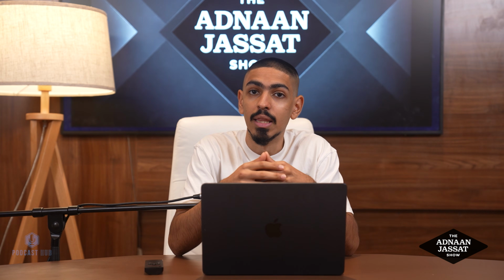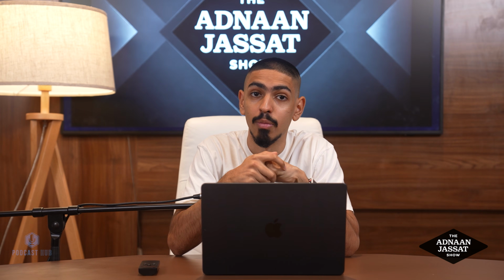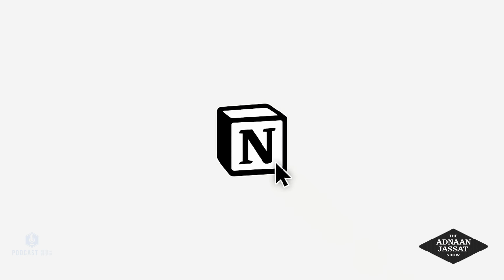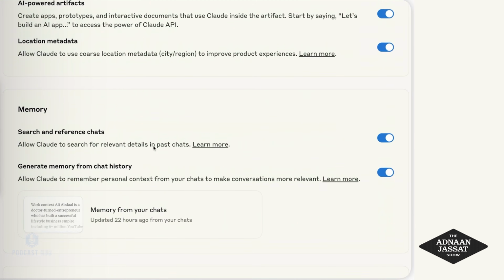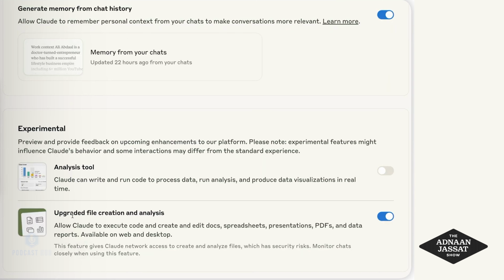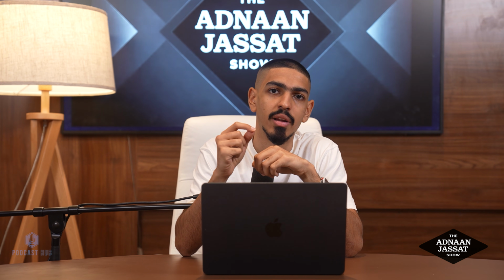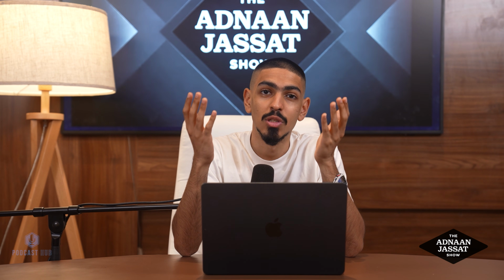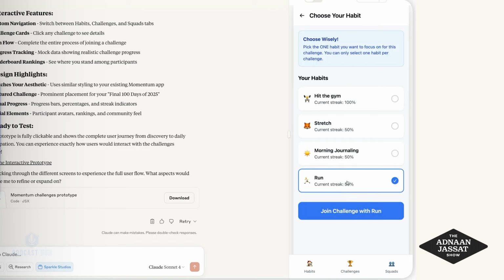Give Me 12 Minutes, I’ll Give You 10,000 Hours of AI Knowledge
Adnaan walks us through his personal AI workflow for Thriller, showing how to grow companies without hiring more employees, no fluff, no theory. Showcasing why it’s different from ChatGPT, how to choose the right tools, and how to set up your first fully automated workflow step-by-step

TIMESTAMPS:

0:00 – Why I'm Is Finally Sharing My Full AI Workflow
2:24 – My Entire AI Stack Revealed: Every Tool, Every Layer
2:38 – Why Claude Replaced ChatGPT Completely
3:18 – VoicePal: The App Built to Turn Conversations Into Perfect Prompts
5:06 – The One Feature That Made Me Drop ChatGPT for Good
8:24 – How Claude Replaced Figma for Prototyping (This One's Wild)
10:16 – Why I Refuse to Write my Prompts
11:04 – The Thing AI Will Never Replace

Tools mentioned: Claude.ai

Adnaan Jassat is a Serial Entrepreneur, and the youngest CEO of a multi-million dollar startups, founding his first startup at 16, to owning multiple companies to date at 21. In this video, Adnaan delves into Artificial Intelligence's secrets, the opportunities it presents for wealth creation, as well as secrets he implements across his verticals in business.

 He is currently the  Director at Thriller Middle East, the largest marketplace for current culture. Jassat grew it to become the largest sneaker marketplace in the Middle East in terms of GMV, valued at over $8 million. He gained notoriety for his advocacy in business success, his immense track record and is an advocate for hard work and diligence. He does speaking events, interviews and podcasts sharing his views on how he was able to build and scale multiple companies at 21, as well as teaching thousands of students from all backgrounds, with dozens making 6-figures, multi-6 figures & now even 7-figures a year PROFIT, all for free via his Youtube Channel.

Adnaan gained notoriety for having the biggest celebrities in the world join his companies, from the likes of Drake, Post Malone, Migos, Jason Derulo and more. Go get 'em
-Adnaan